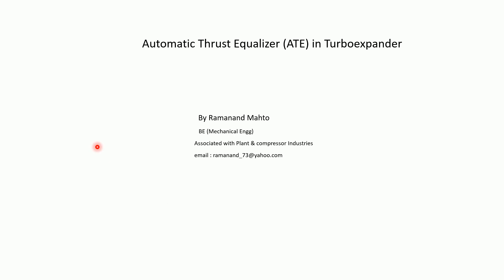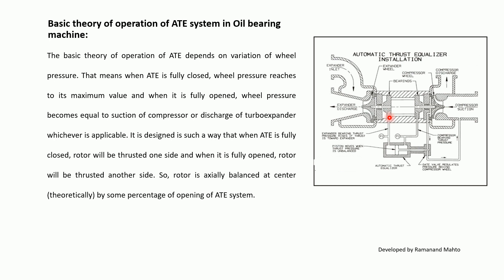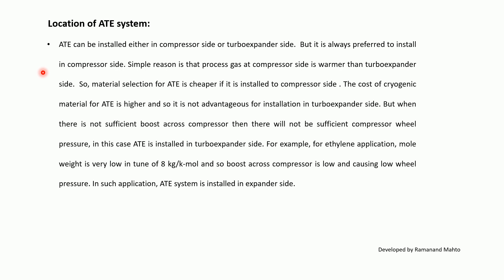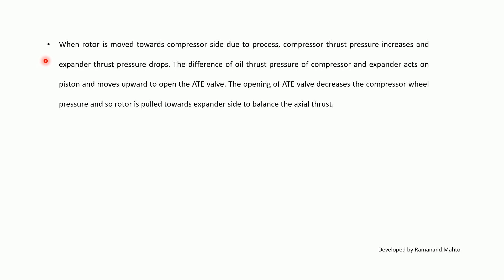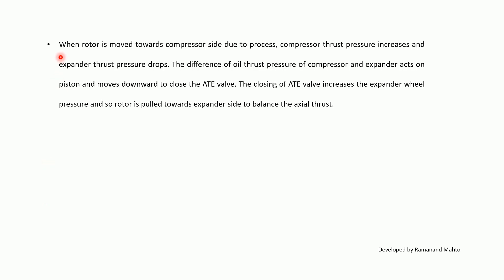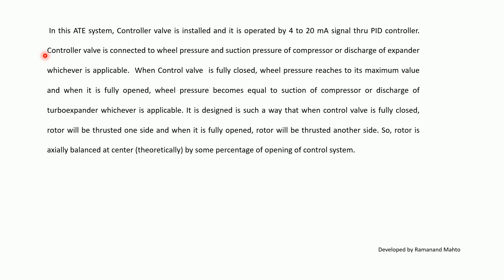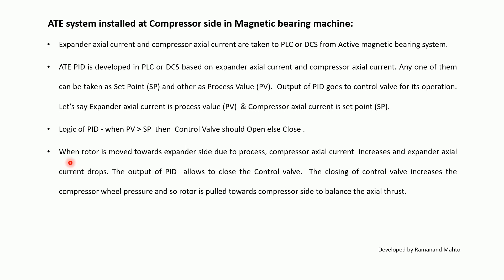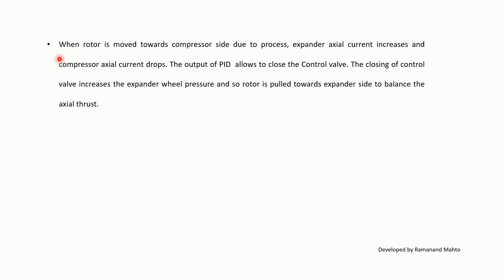Automatic Thrust Equalizer (ATE) in Turboexpander